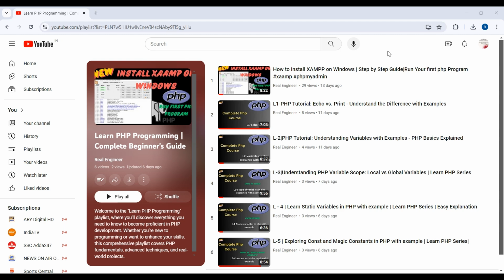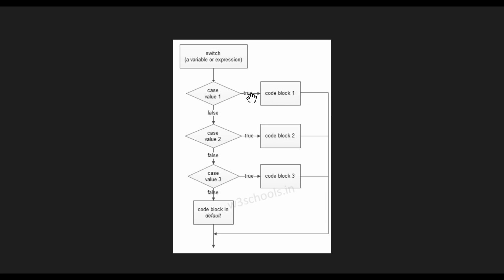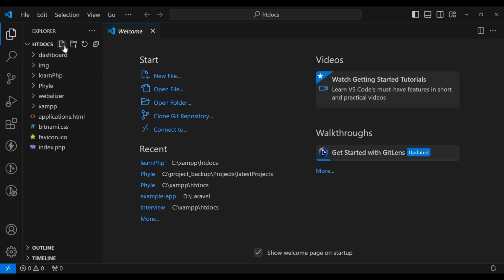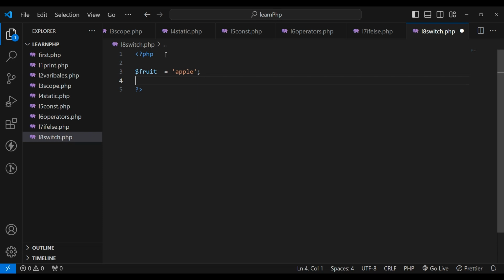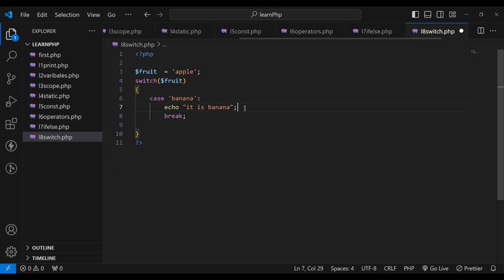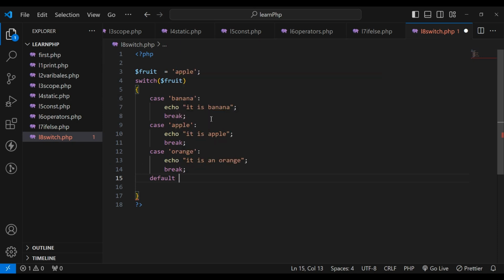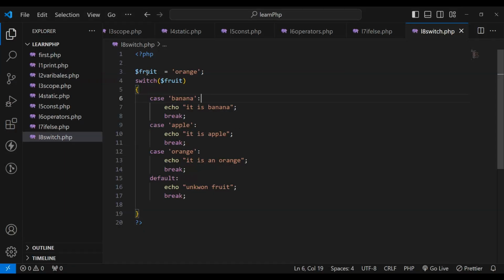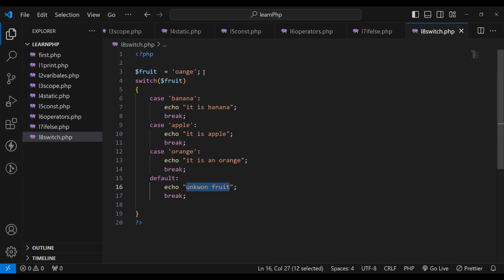L-8 | PHP Switch-Case Statements Explained: Practical Examples for Beginners | conditional statement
Unlock the potential of switch-case statements in PHP with this easy-to-follow tutorial. I'll walk you through the syntax and usage of switch-case statements, along with real-world examples that showcase how to efficiently handle multiple conditions in your PHP code. Whether you're a novice programmer or looking to enhance your PHP skills, this video is tailored to help you grasp switch-case statements and apply them effectively in your projects. Dive in and elevate your PHP coding game!